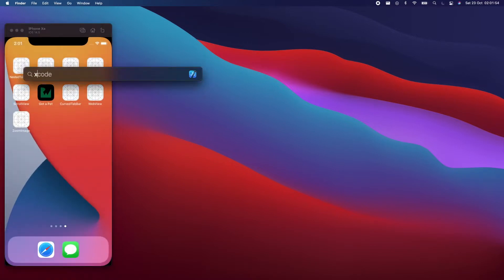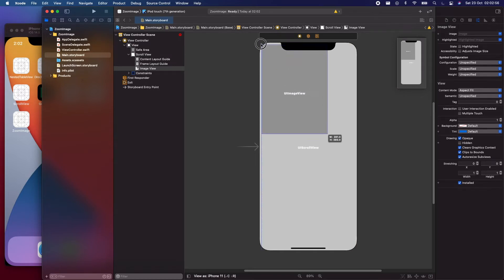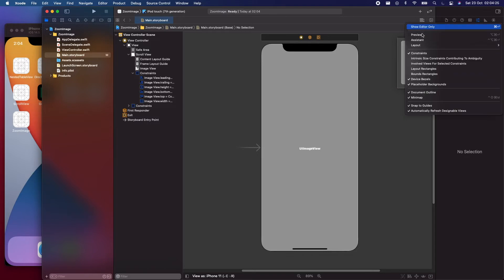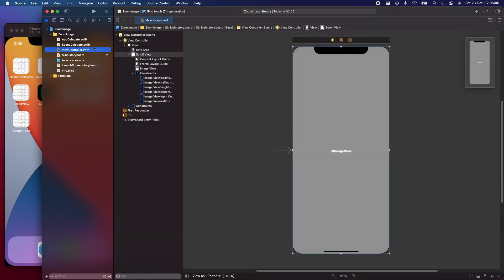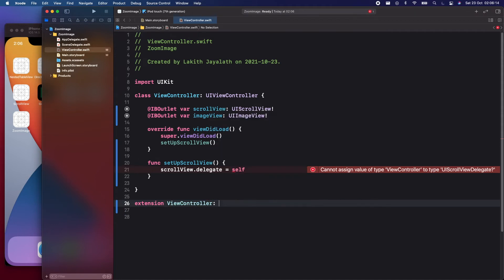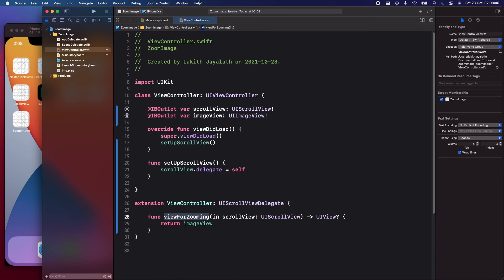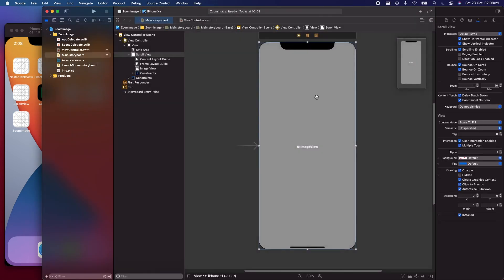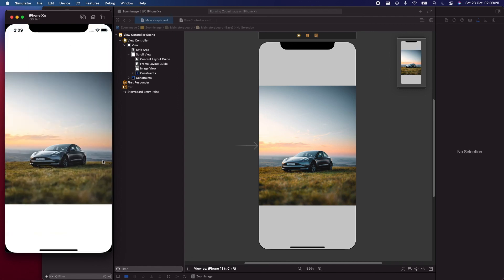Zoom UIImageView (Xcode 12 | iOS 14 | Swift 5 | Storyboard)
Zoom in and zoom out UIImageView with the use UIScrollView